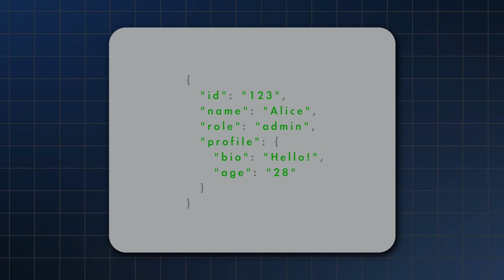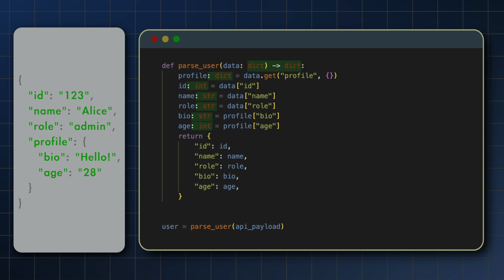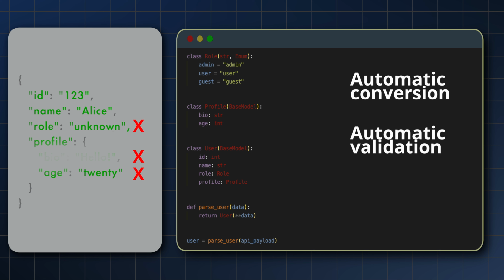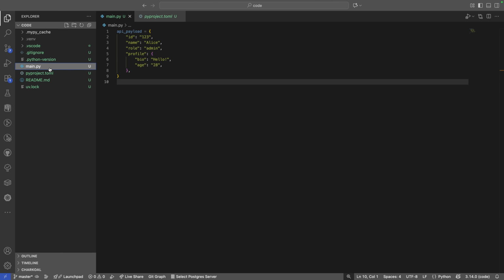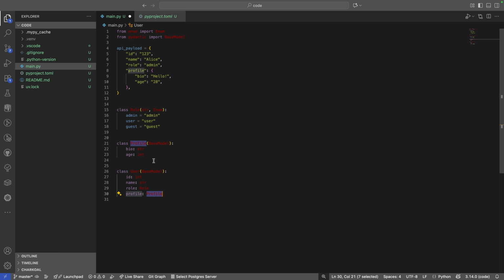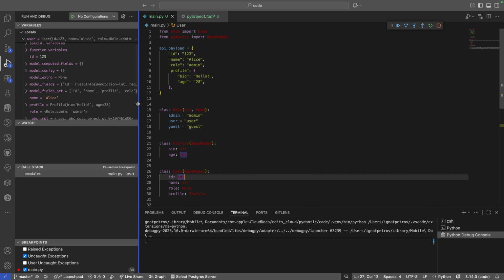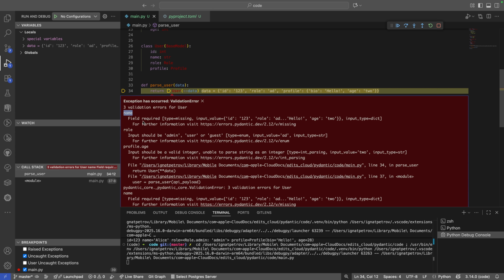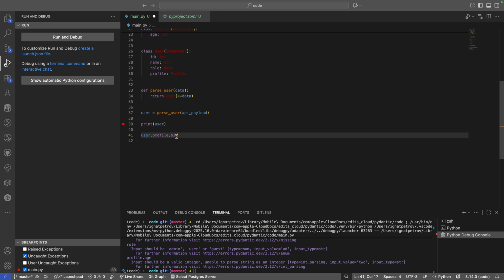Pydantic for Beginners: What It Is and Why You Need It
In this video, we break down Pydantic, one of the most powerful tools in modern Python, and show how it transforms messy, unstructured data into clean, reliable models.

You’ll see the full evolution step-by-step:

Plain Python — where everything is a dictionary and nothing is safe
Type Hints — helpful for us, but still not enforced
Dataclasses — structured, clean, but still fragile
Pydantic — automatic validation, type casting, clean models, and real safety

By the end of the video, you’ll understand why developers love Pydantic, how it makes your code more predictable, and why it’s used across modern Python frameworks like FastAPI.

We’ll cover:
What Pydantic actually does
How it validates and converts data
How it helps you avoid hidden bugs
Why it’s perfect for APIs, configs, and any external data
A side-by-side example showing each approach in action

Whether you’re building a microservice, parsing API responses, or just want cleaner Python code, this video will give you a clear, practical understanding of how Pydantic improves your workflow.